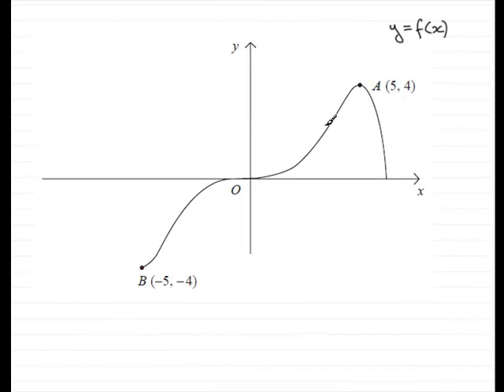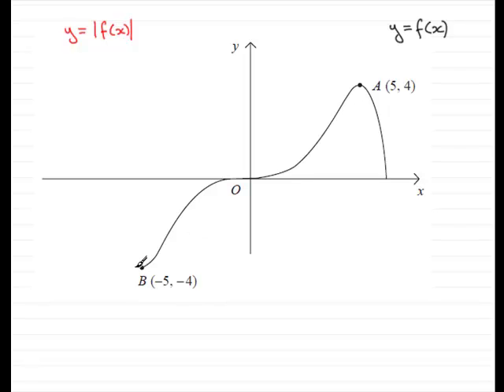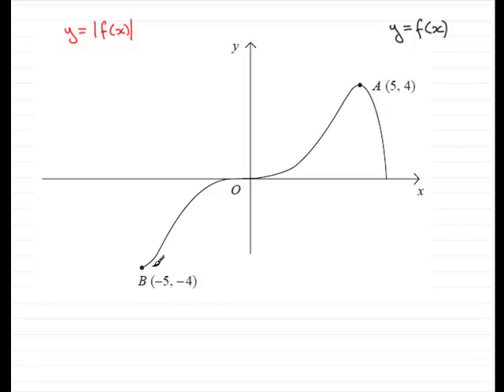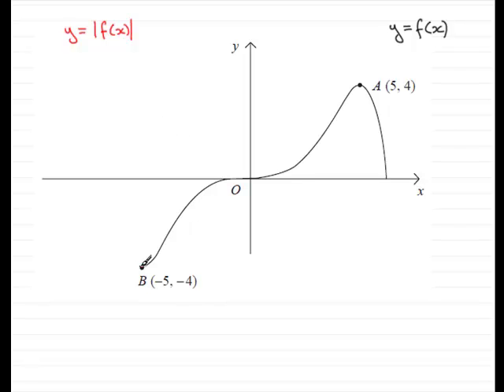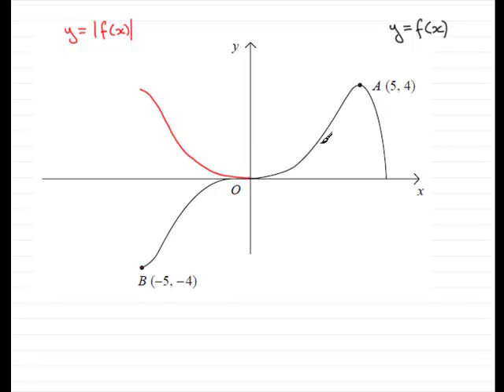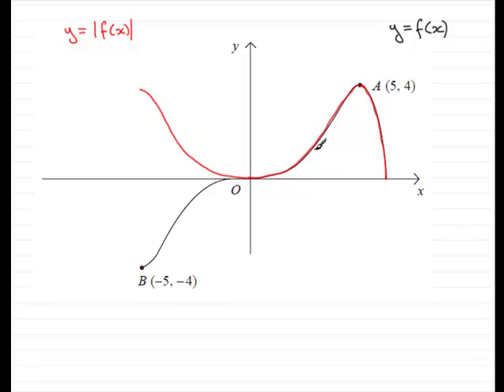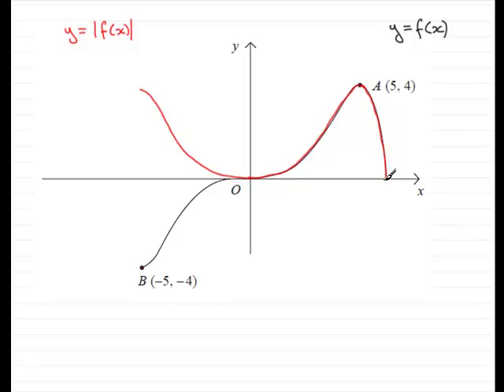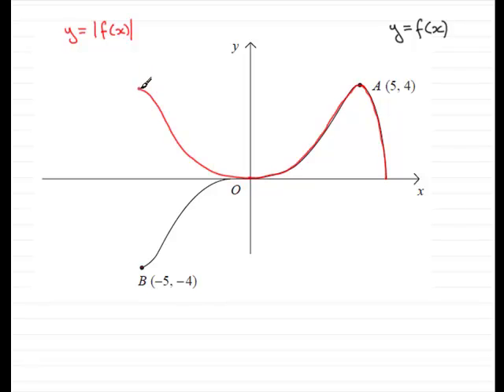A-Level Maths Edexcel C3 January 2008 Q4a ExamSolutions